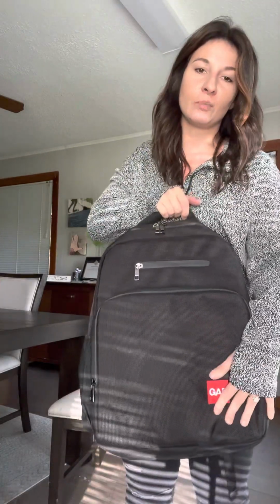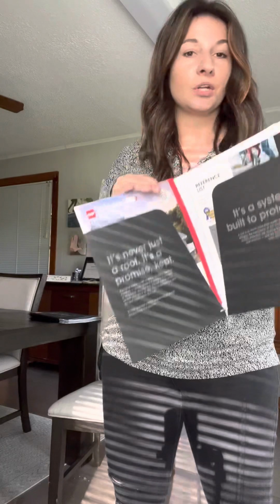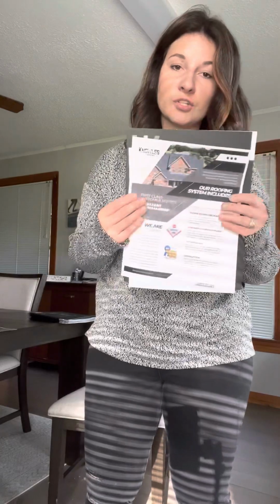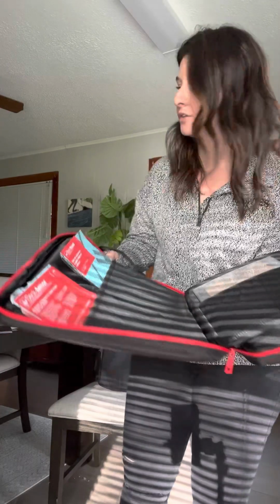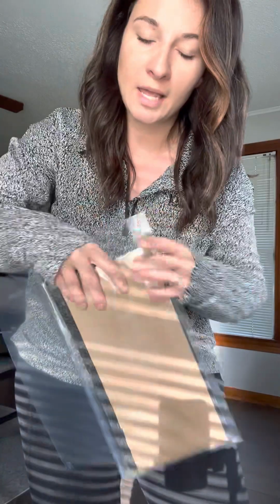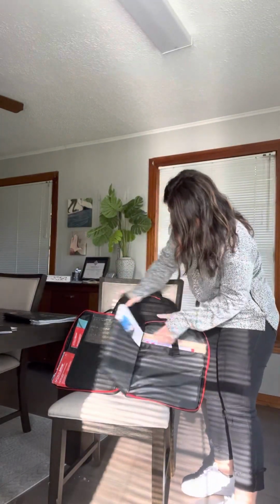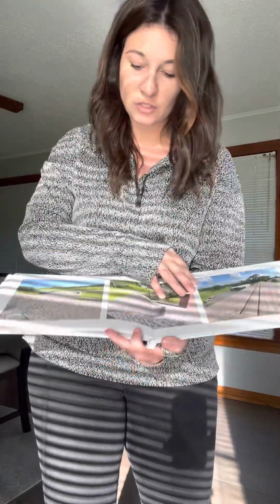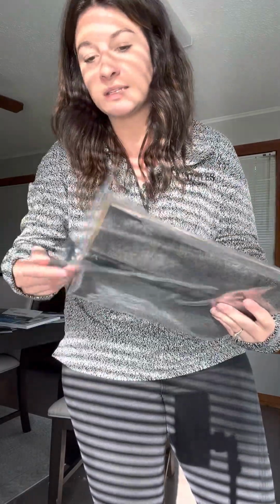GAF Branded Sales Tool Bag